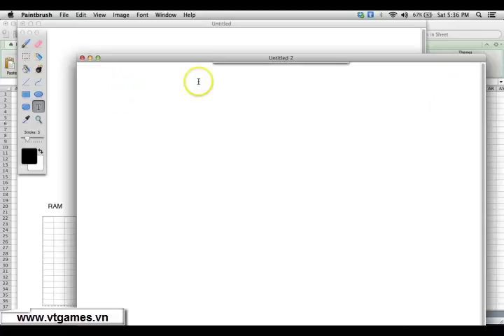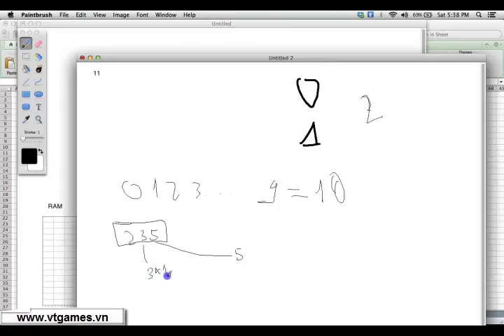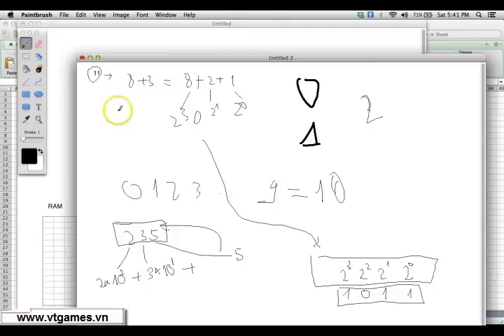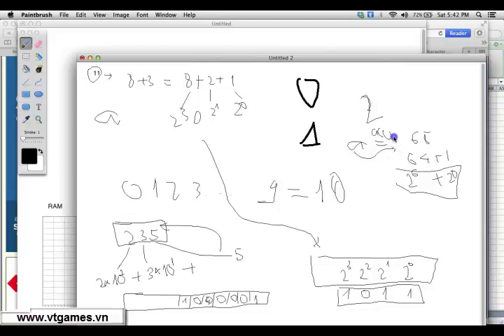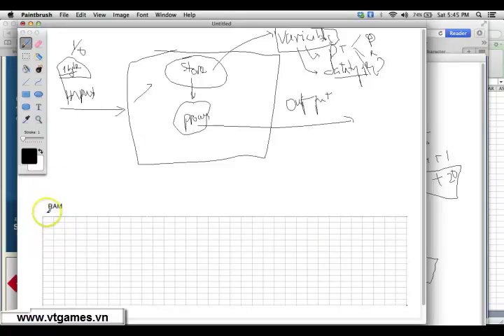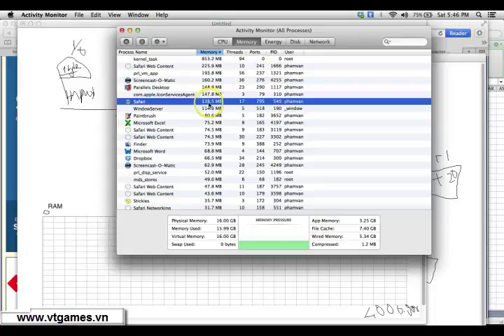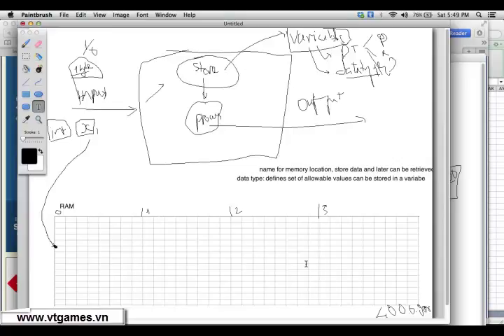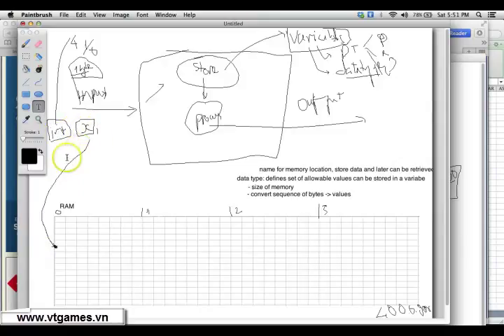Lecture 01 - Variables and Data Types - Part1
Programming variables and data types